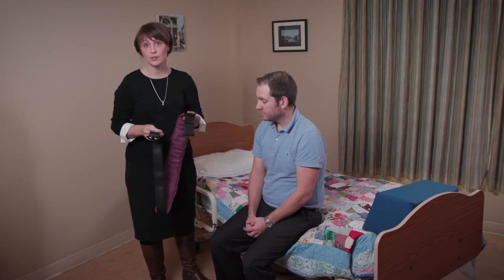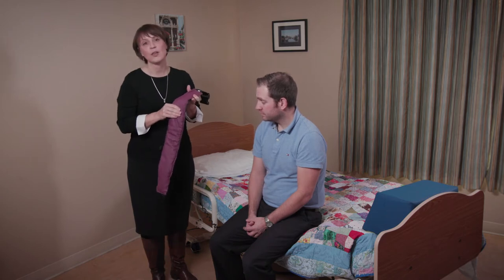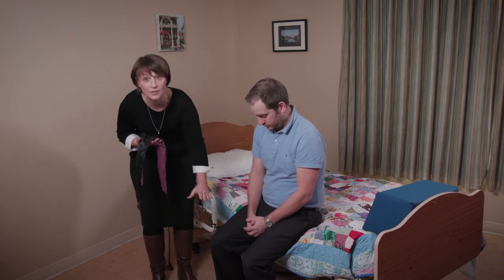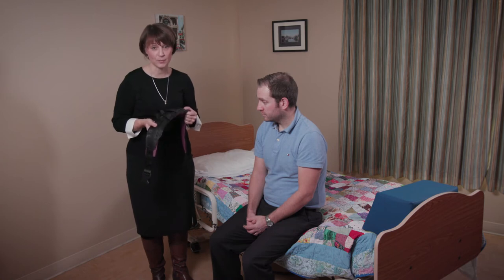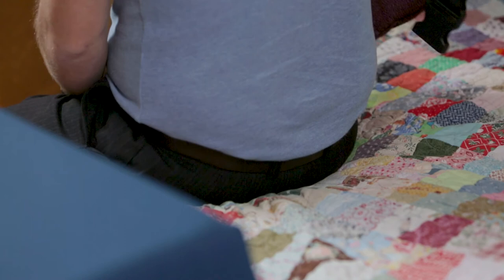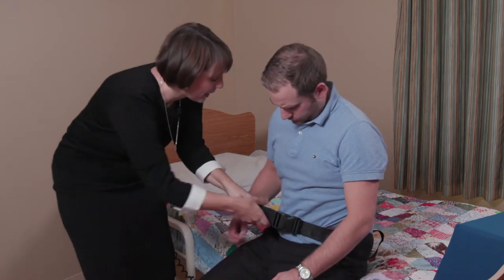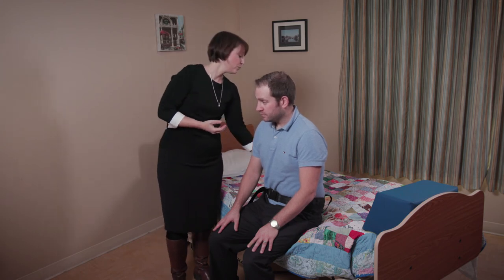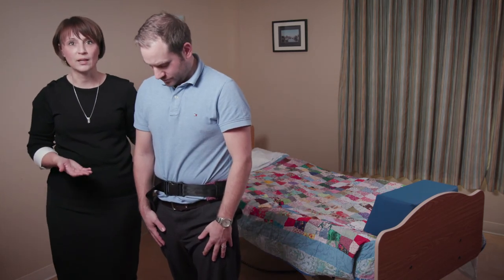Transfer Belt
This video shows how to safely use a transfer belt to support and guide movement